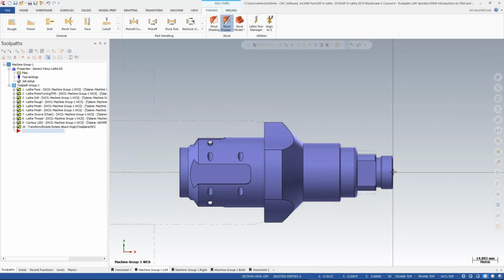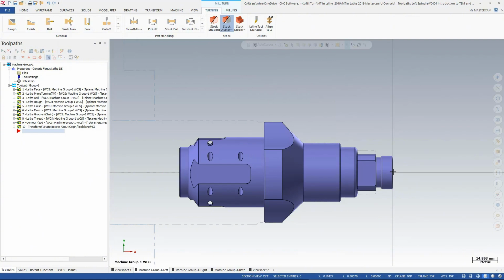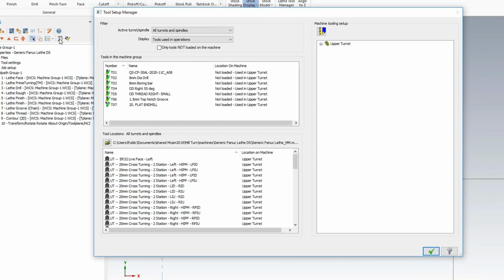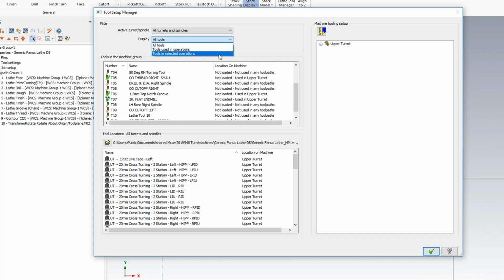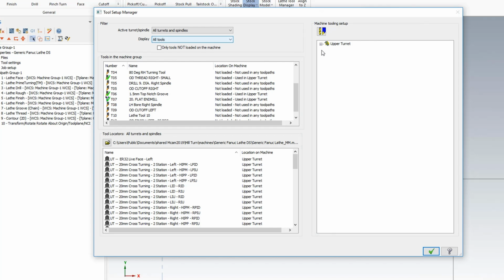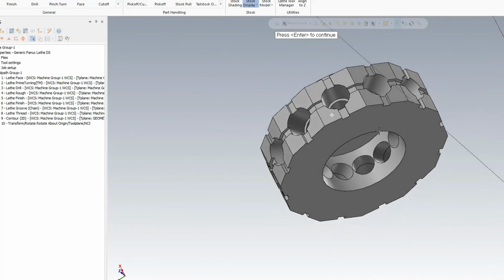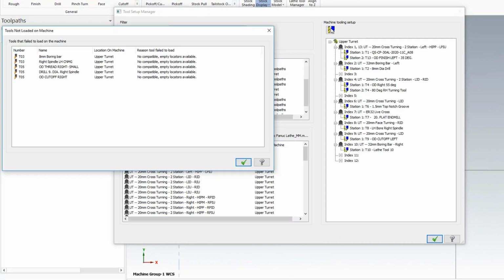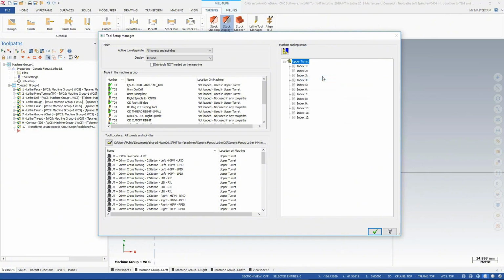PART8-Inroduction to Tool setup Manager MILLTURN TUTORIAL